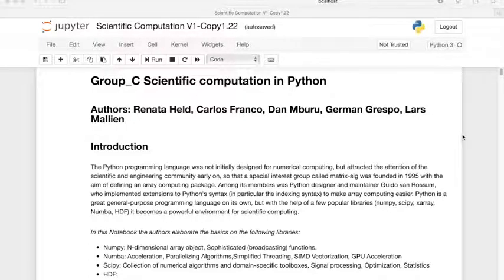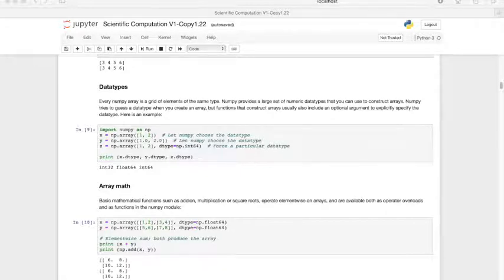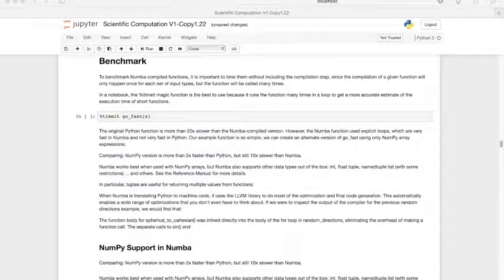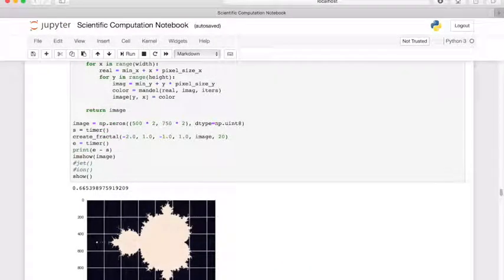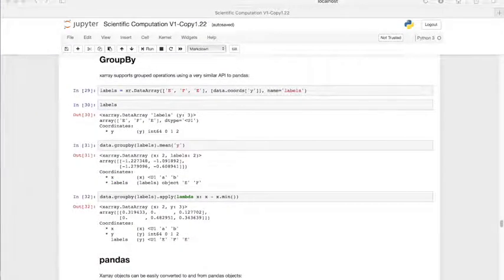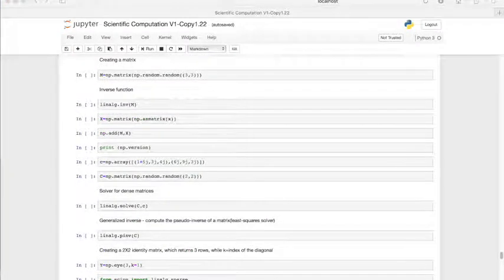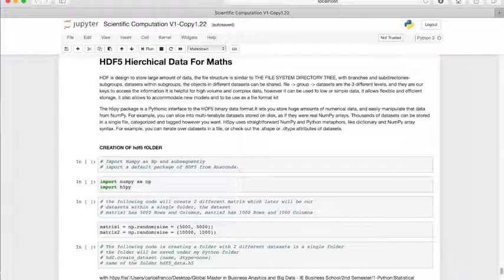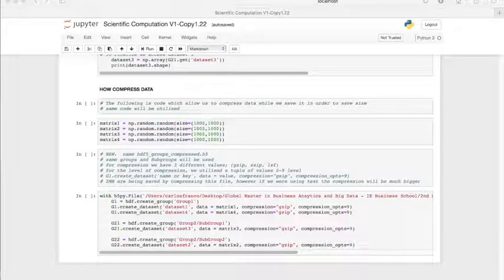Python Data Science Eco System: Scientific Computation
This video is about scientific computation in Python. It covers four key libraries: NumPy, Numba, Xarray, and h5py.

NumPy is the fundamental library for numerical computing in Python. It provides high-performance multi-dimensional arrays and tools for working with these arrays.

Numba is a just-in-time compiler that can significantly speed up Python code, especially when working with numerical computations.

Xarray is a library for working with labeled multi-dimensional arrays. It provides a pandas-like interface for working with these arrays, making it easy to manipulate and analyze large datasets.

h5py is a library for working with Hierarchical Data Format 5 (HDF5) files. HDF5 is a file format designed to store large amounts of numerical data.

The video demonstrates how to use these libraries to perform various scientific computing tasks, such as:

Creating and manipulating arrays
Performing mathematical operations on arrays
Compiling Python code for faster execution
Working with large datasets
Storing and retrieving data from HDF5 files
Overall, this video is a great resource for anyone who wants to learn how to use Python for scientific computing.